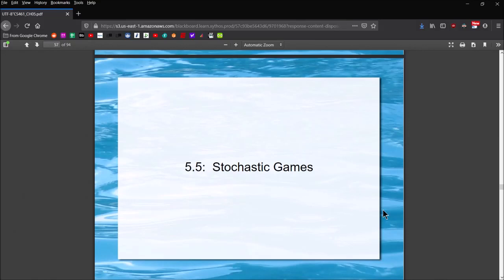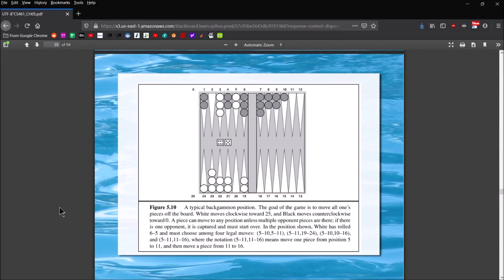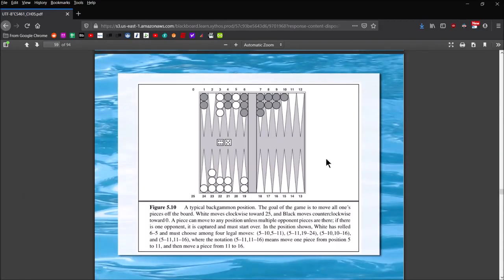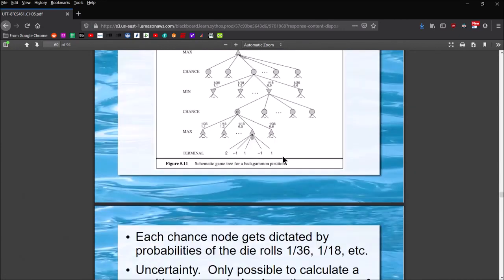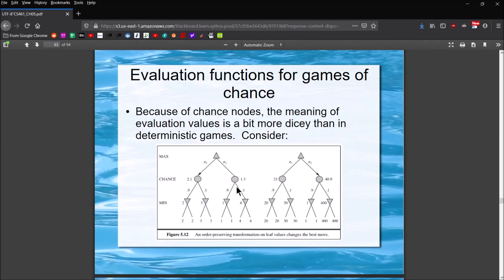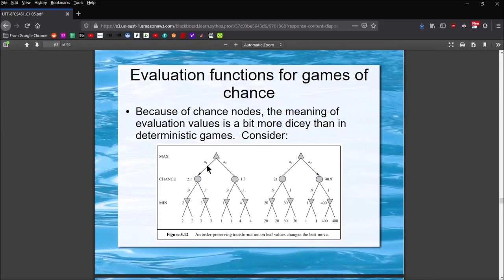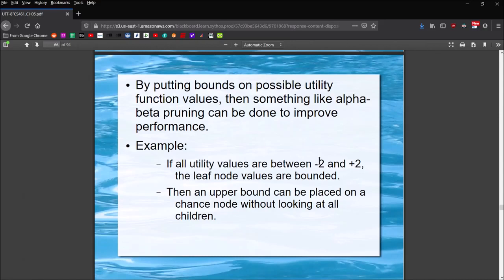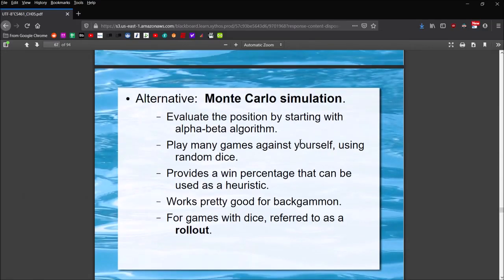CS461 AI CH05 Lecture: 5.5: Stochastic Games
In this video, we cover section 5.5 from the text, Stochastic Games.  Stochastic games are games where random chance has been introduced into the decision-making process of the AI.